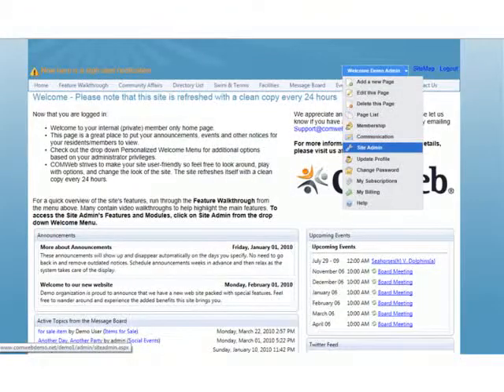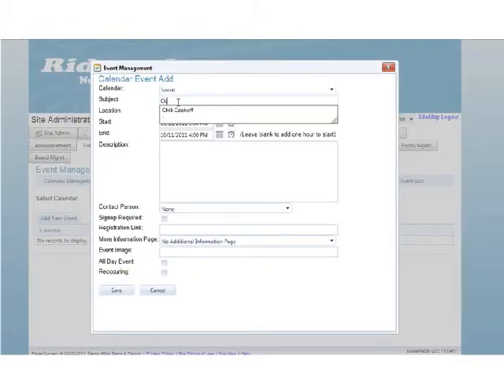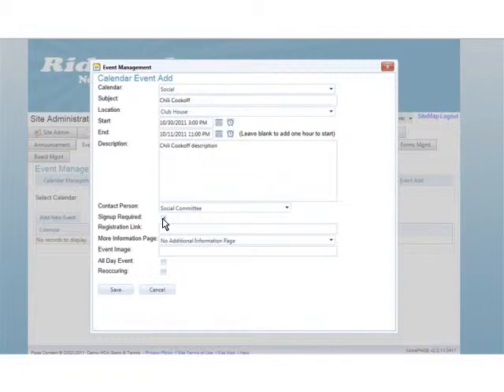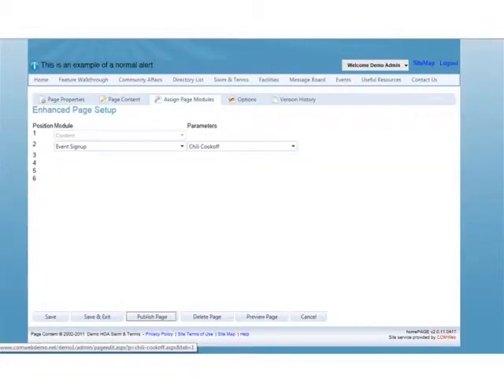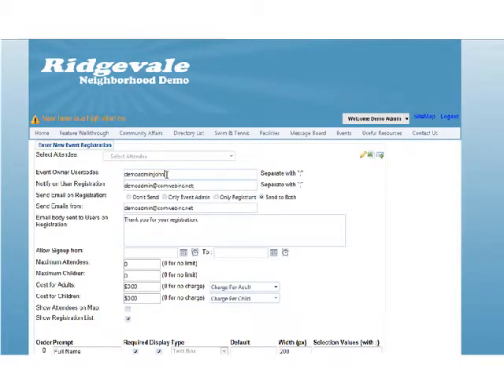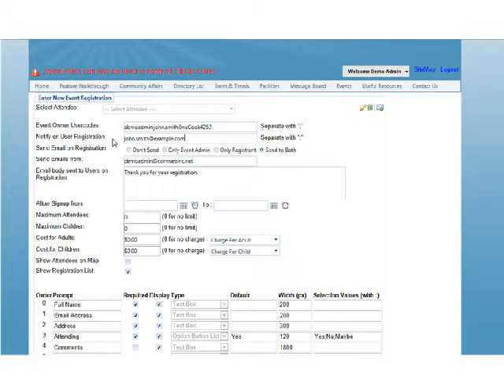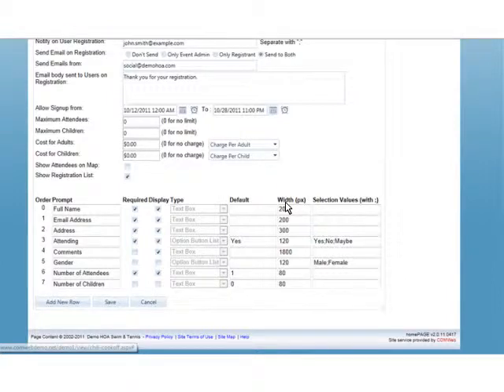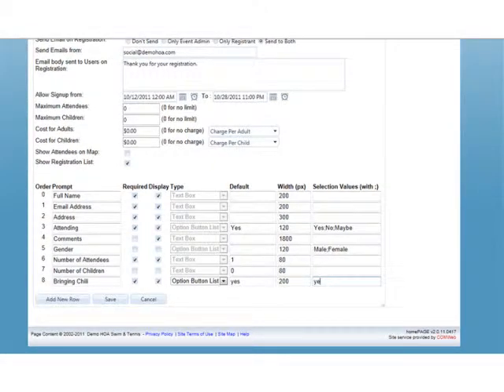How to create an event signup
Event Signups: How to create an event signup for your community event